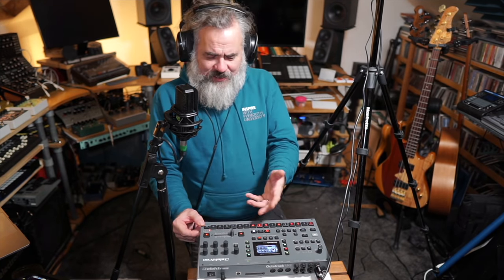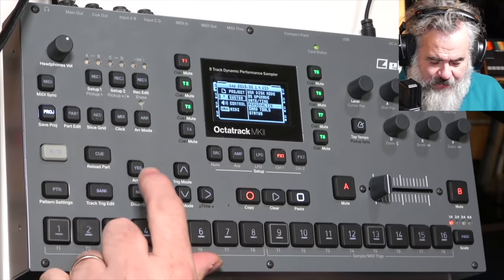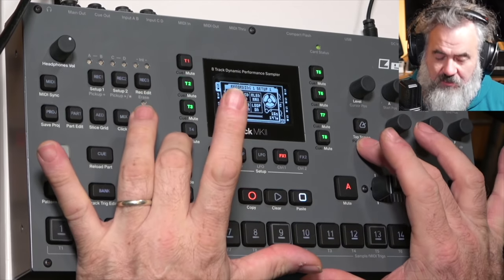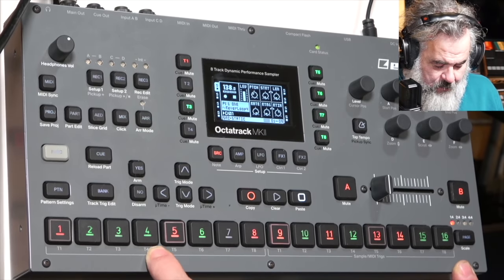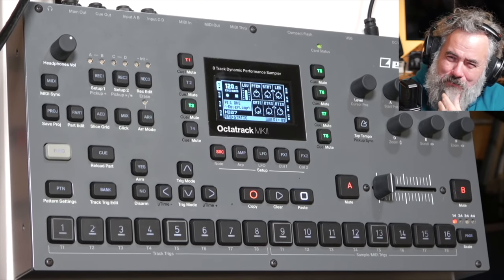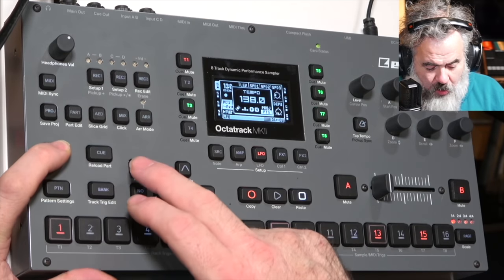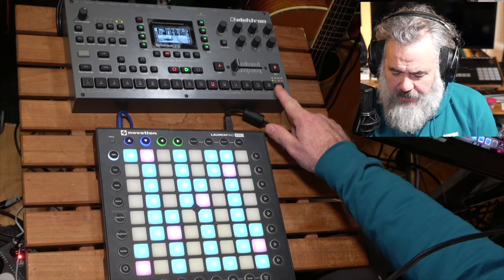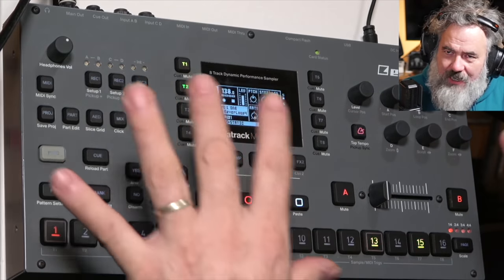Octatrack 1.4 update is absolutely immense!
Elektron's mighty Octatrack is 10 years old! Hurrah!

To celebrate, Elektron have released a limited edition tenth anniversary model which has already sold out (350 units) but also have released probably the greatest update of the Octatrack's long and distinguished life.  This needed a video to dive in and check out what it means for users old and new.